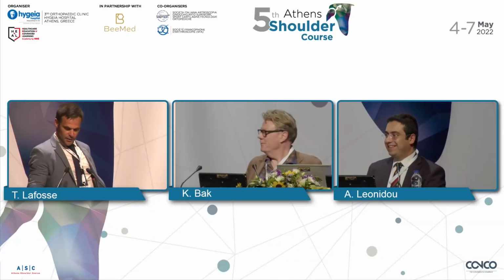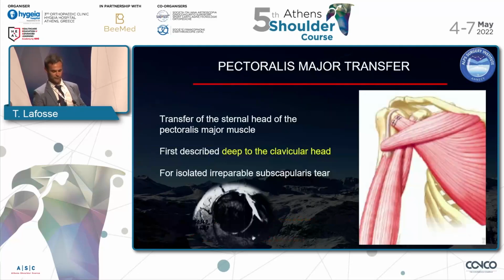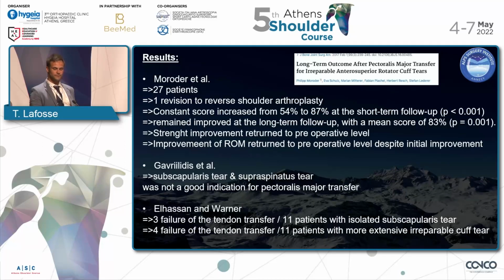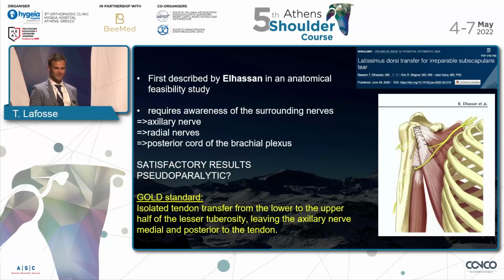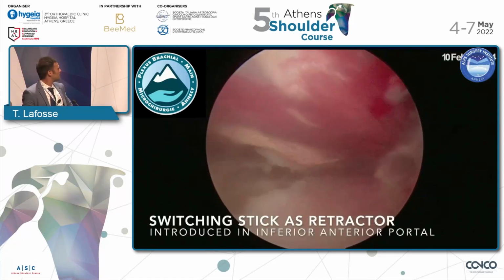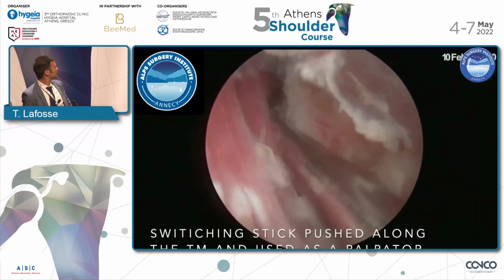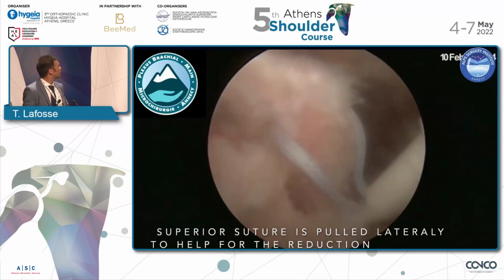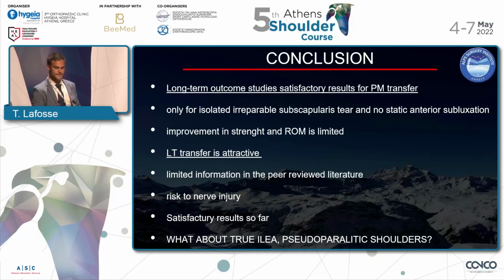Pectoralis Major & Anterior Latissimus Dorsi Transfer for Subscapularis Tears - Thibault Lafosse